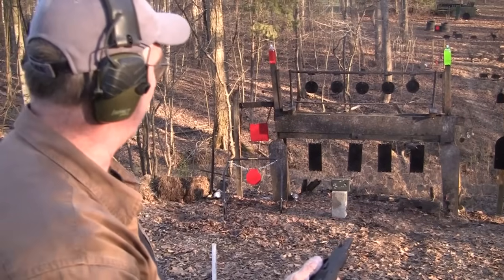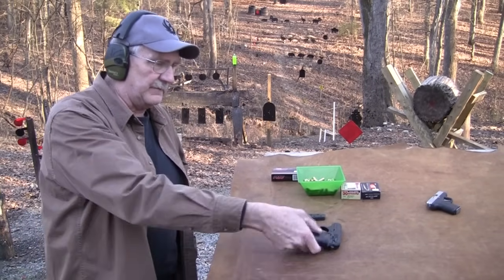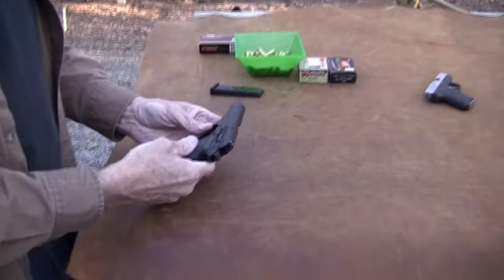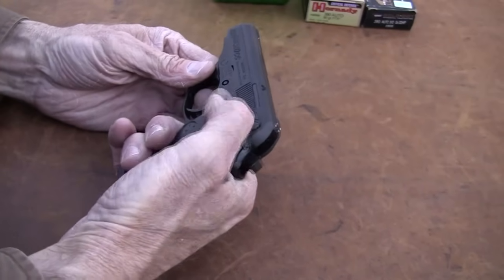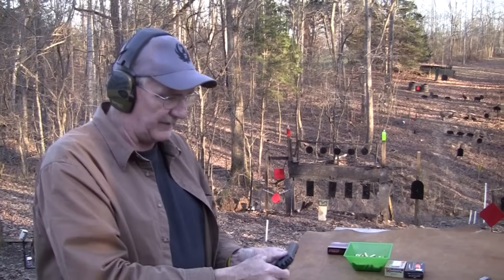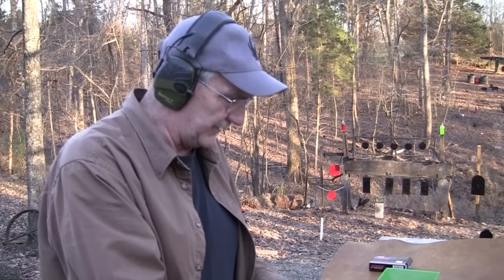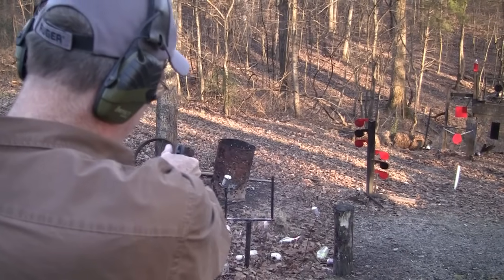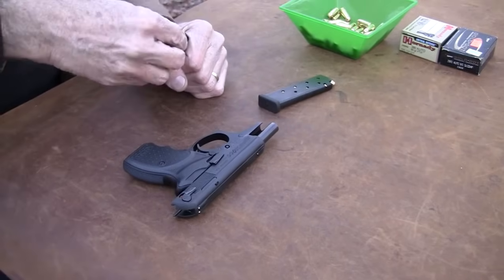Bersa Thunder Concealed Carry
My first take on the Bersa Thunder CC model.